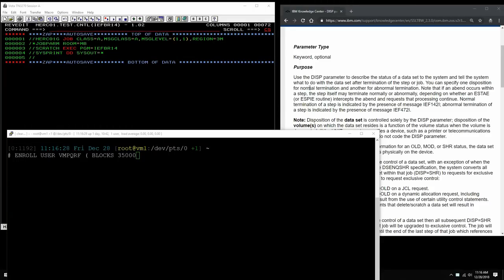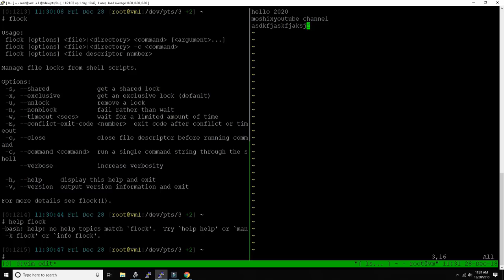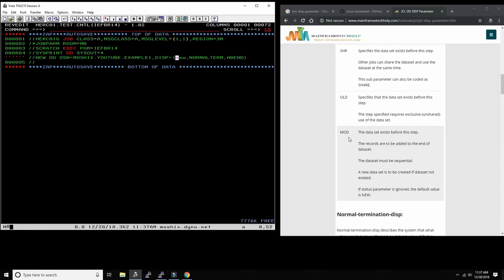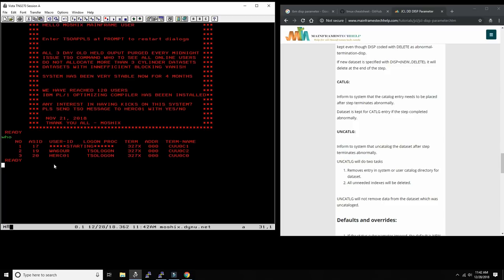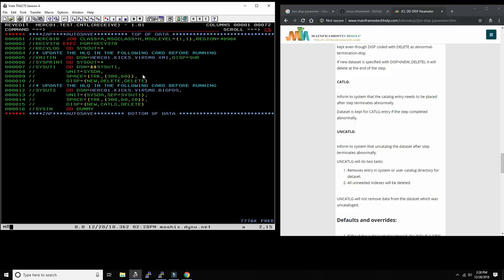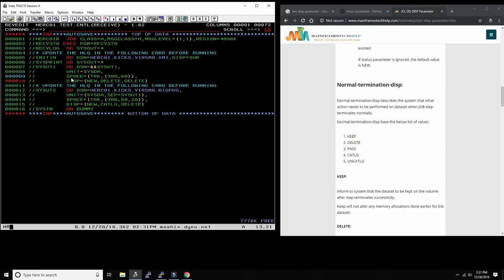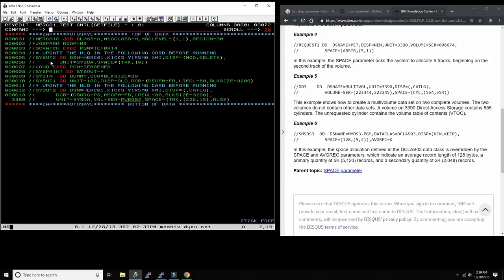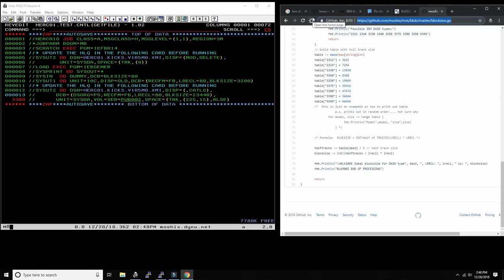MVS and z/OS DD parameters made easy - M114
how to work with DISP,DCB,SPACE and other DD related parameters